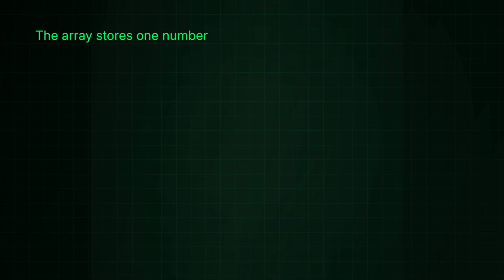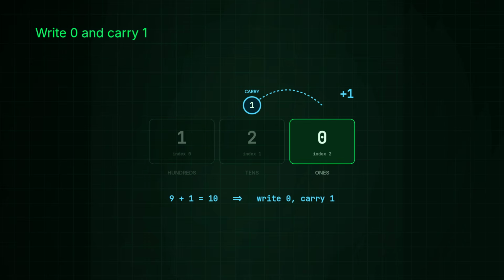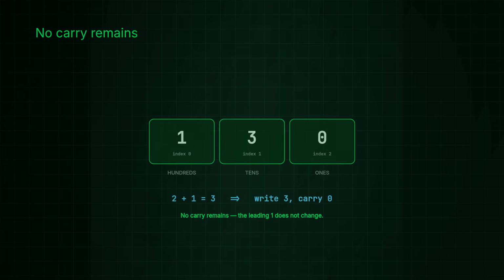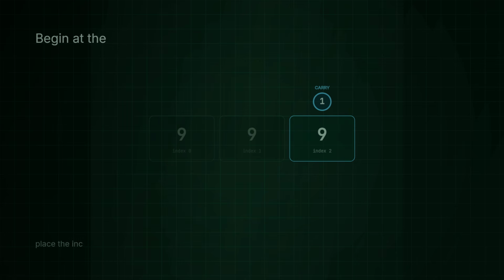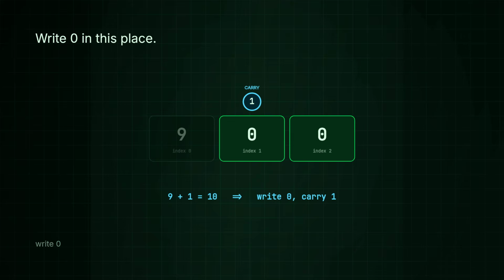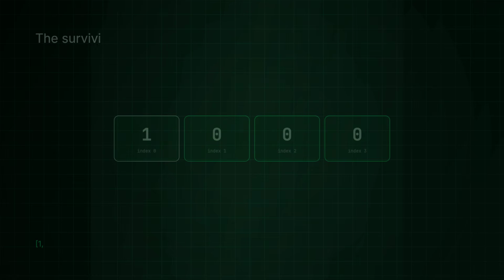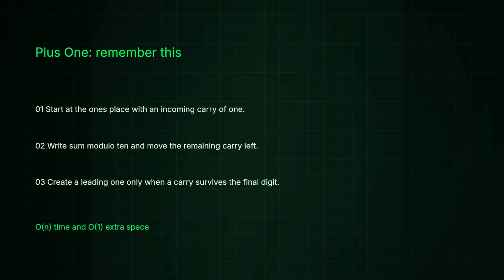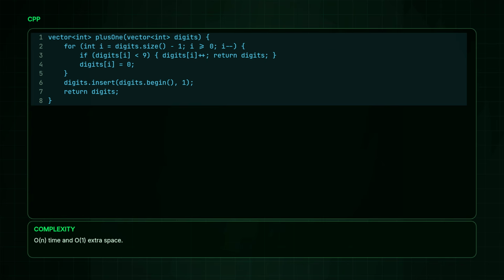Plus One – LeetCode 66 | Carry Propagation Explained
Learn how to solve Plus One by processing digits from right to left and correctly handling carry propagation.

This quick visual explanation covers the core intuition, step-by-step dry run, edge cases such as 999, and complexity analysis.

Complexity:
Time: O(n)
Space: O(1) auxiliary space